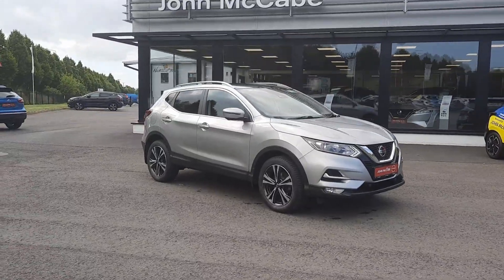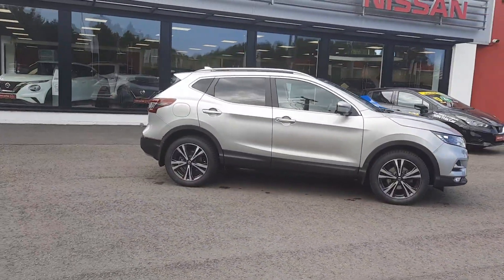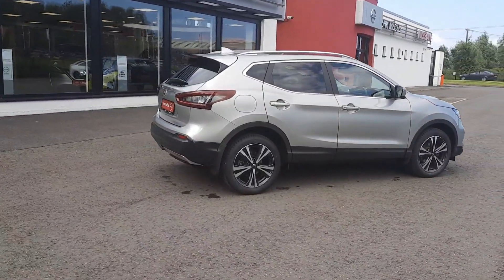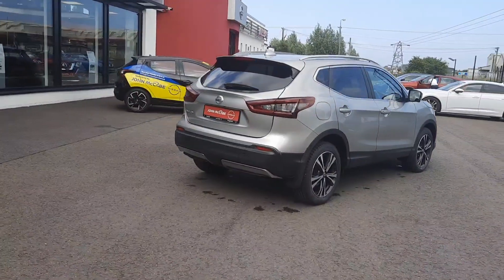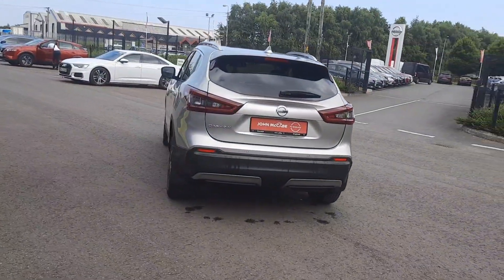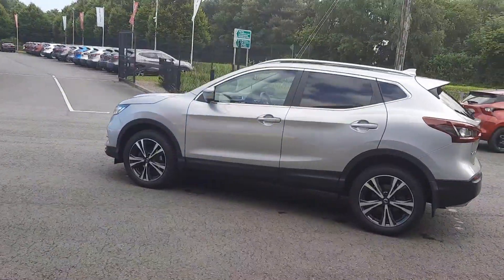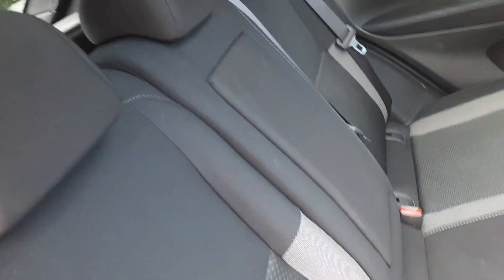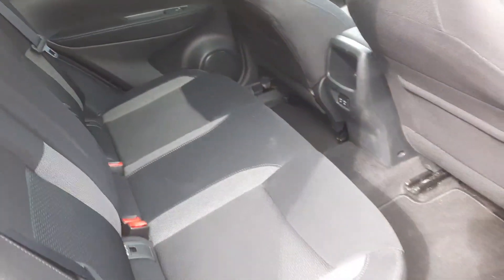211LH423 - 2021 Nissan Qashqai Qashqai 1.5L 35,950